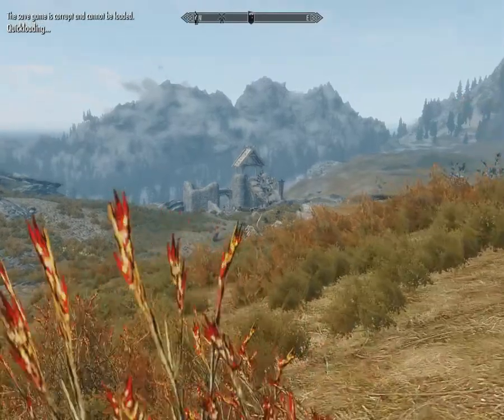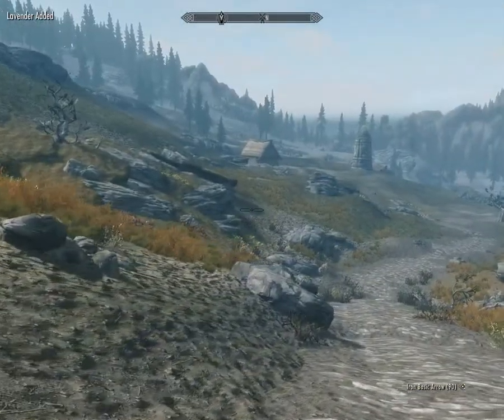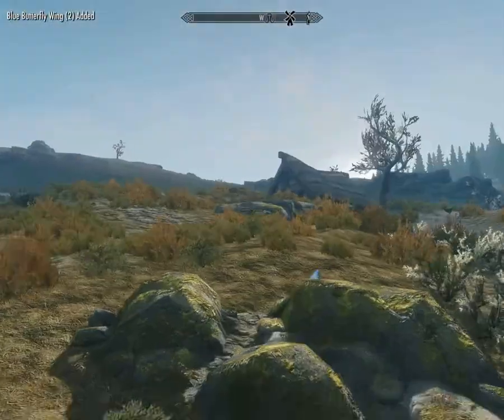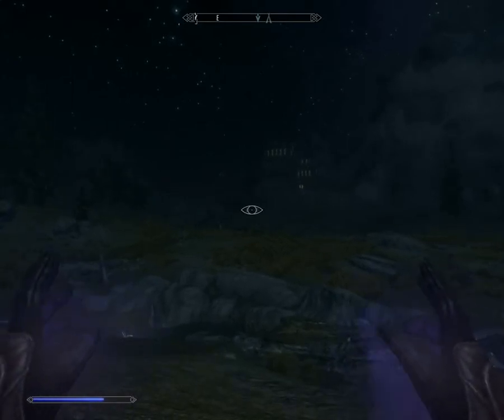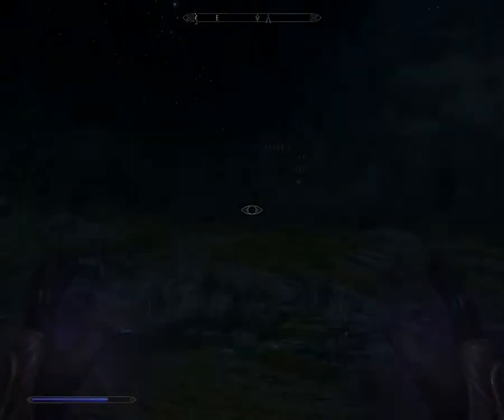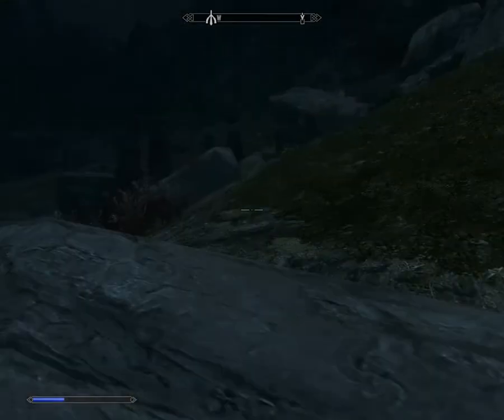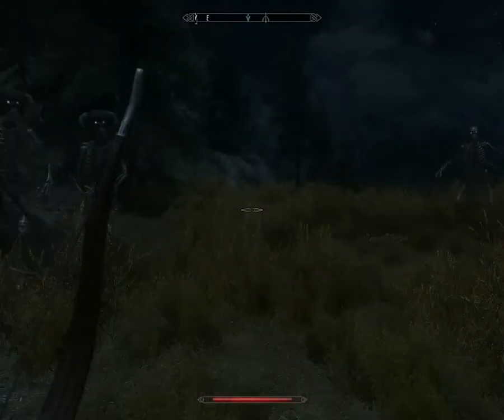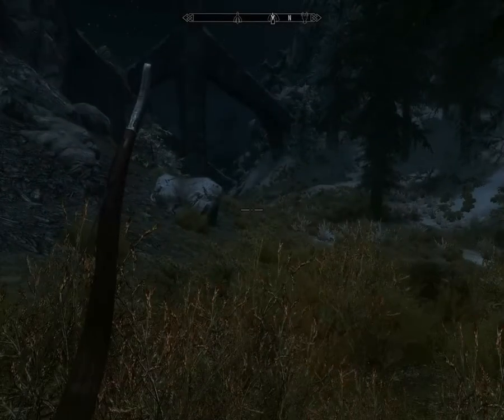Let's Play Skyrim Modded: Necromancer!! Part 26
Ok We were busy in this video. First we sneak through a Giant's camp and kill a giant, then we run into a bandit camp and kill some bandits and then we run into a frost troll that we have a bit of a tough time with but end up killing him after the troll kills some vigilants of Stendar that we run into as he chases us.   Oh and we resurrect a vampire that the vigilants of stendar killed as well.